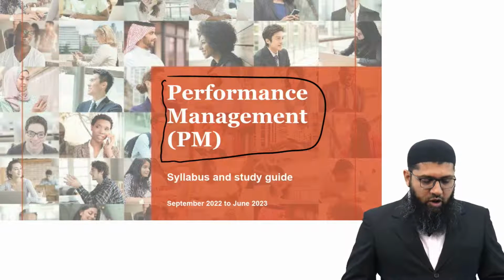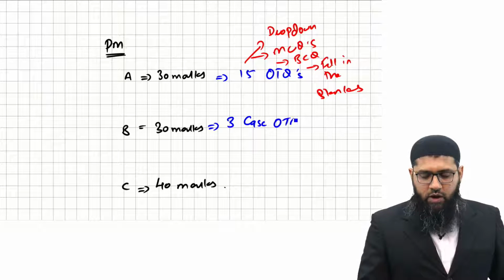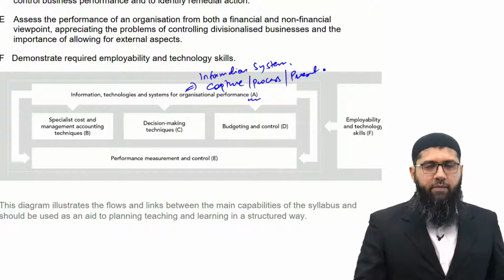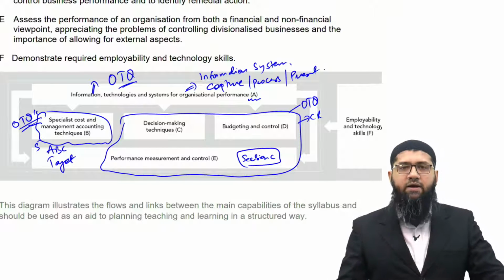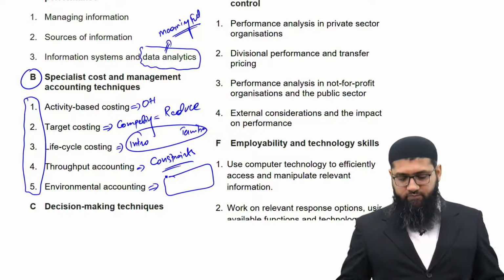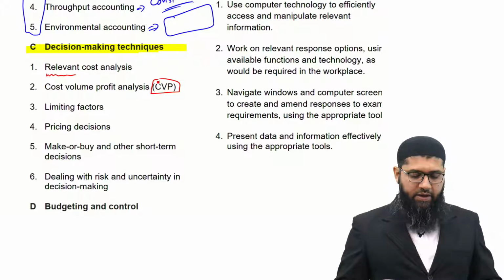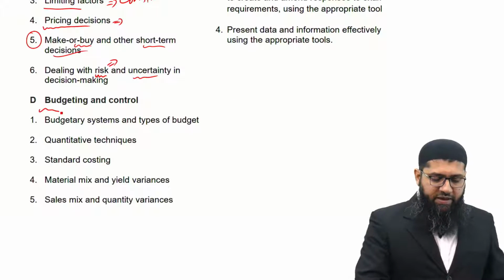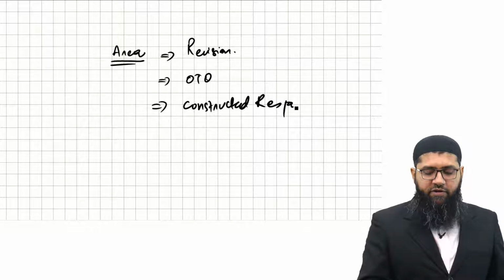| ACCA | Introduction To PM | Fast Track | DAY 01 | (Eng)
A gift for ACCA students from Sir Luqman Rafiq, ACCA

Get Ready for the DAY 01 of ACCA Fundamentals Fast Track
Revision Classes for ACCA Fundamentals F5 Performance Management by @LuqmanRafiq

Agenda: Introduction to Performance Management | ACCA paper F5